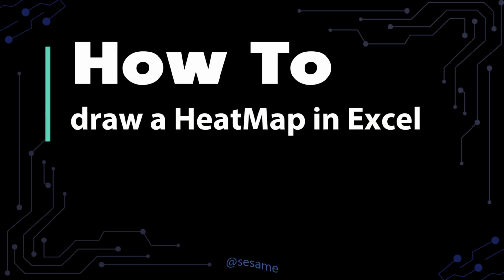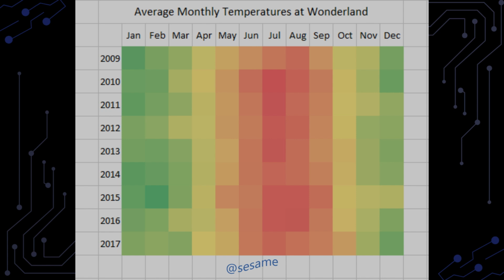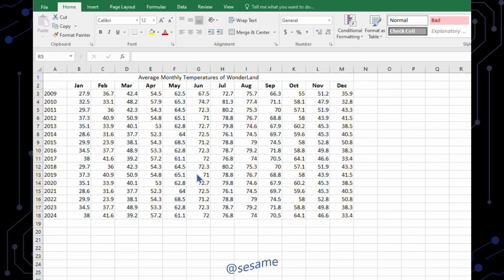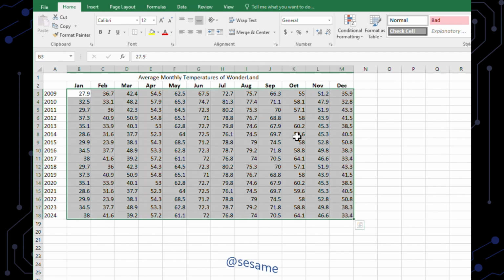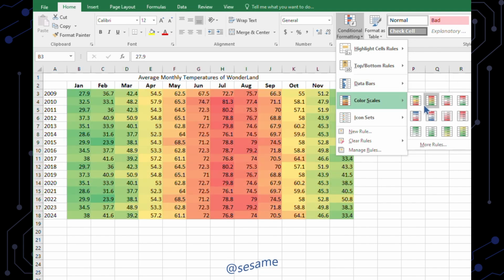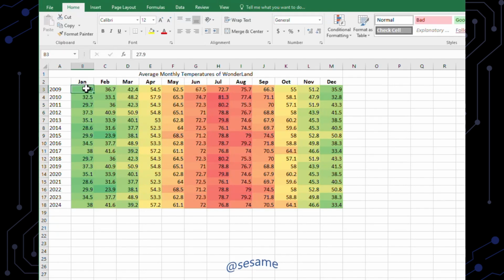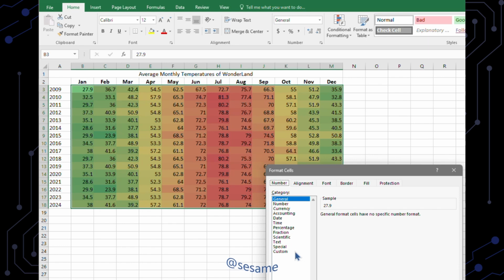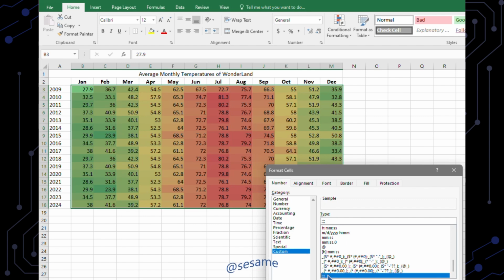How To: Create a Stunning Heatmap in Excel – Step-by-Step Guide!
A heatmap is a data visualization technique that uses color to represent values in a matrix or dataset. It helps identify patterns, correlations, and trends by highlighting variations in data intensity.

Types of Heatmaps
Data Heatmaps – Used in analytics to represent numerical data (e.g., correlation matrices, financial reports).
Geographical Heatmaps – Display intensity over a geographic area (e.g., population density, weather maps).
Website Heatmaps – Show user interactions (e.g., clicks, scroll behavior).
Business/Operational Heatmaps – Used in sales, marketing, or performance analytics to track activity levels.

Power BI & Data Analytics – Visualizing correlation matrices, sales performance, or customer behavior.
Web Analytics – Understanding user engagement on websites.
Geospatial Analysis – Mapping data distributions (e.g., crime hotspots).
Finance & Risk Analysis – Highlighting stock market trends or financial risks.

In this video, we’ll walk you through the process of creating a heatmap in Excel. Learn how to visually represent your data using color gradients, customize it for better insights, and remove data labels for a cleaner look. Whether you’re tracking temperatures, sales, or performance, this guide will help you master the art of heatmaps in Excel!